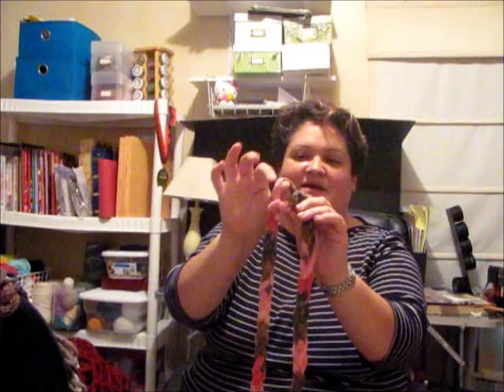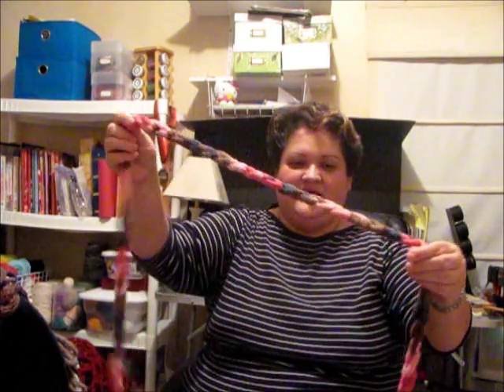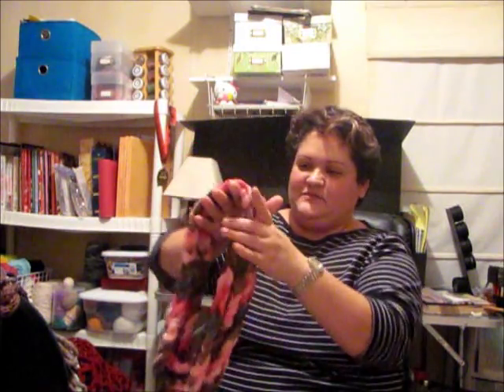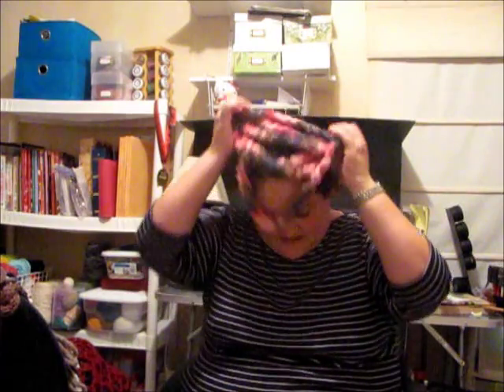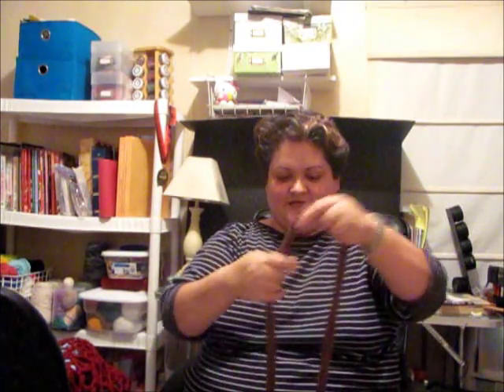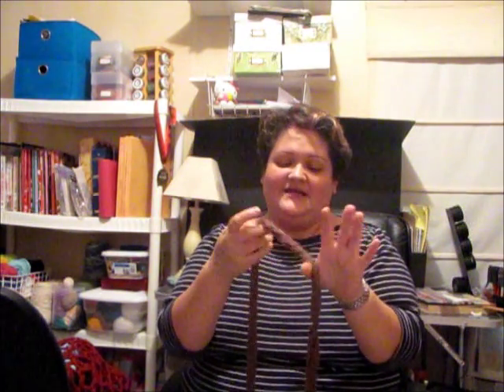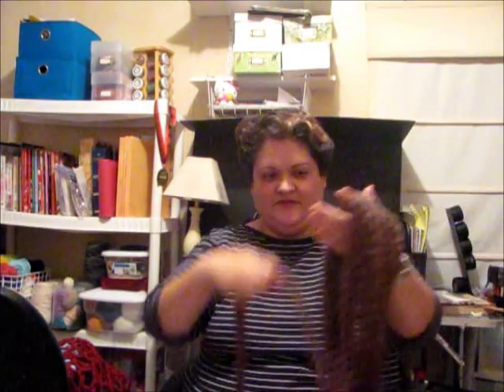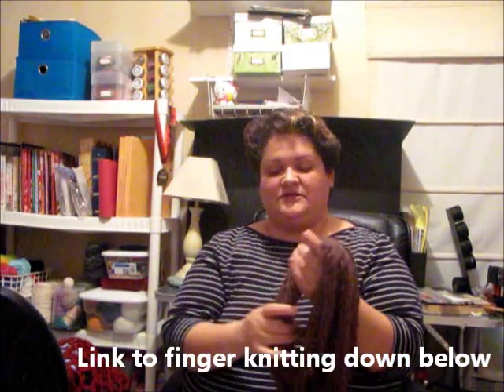Cast Off Sunday #2 - 1/8/12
All links are down below. If I forgot one please let me know.

or Ravelry under Chain Mesh Beret

Mohawk Beanie